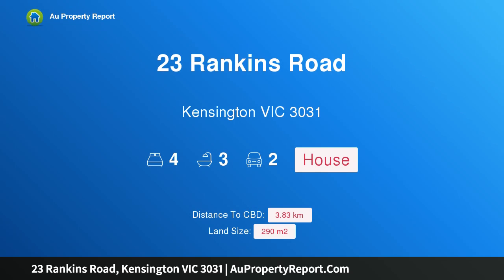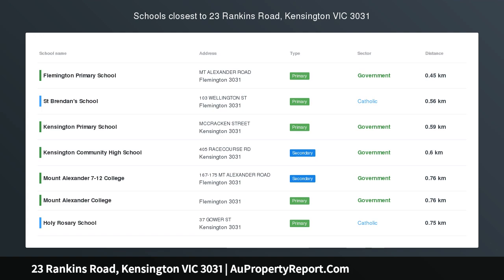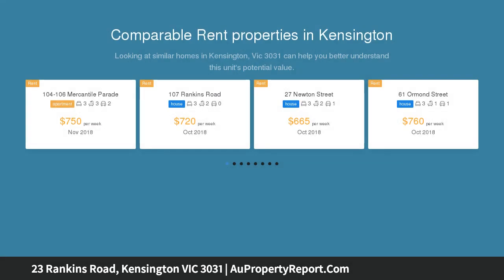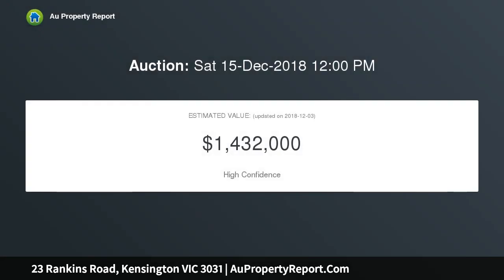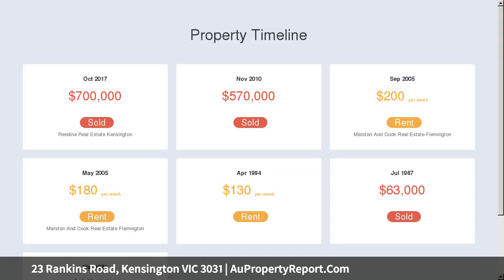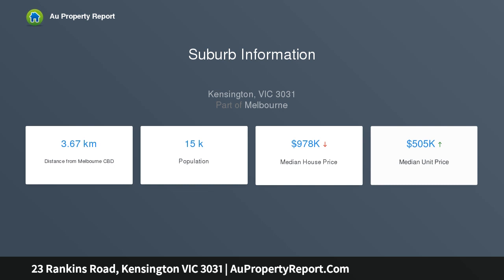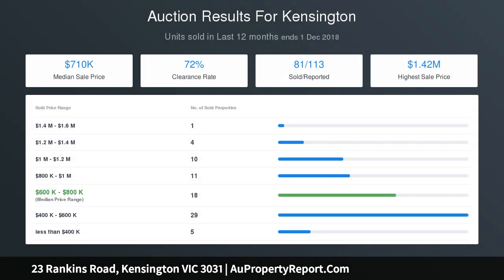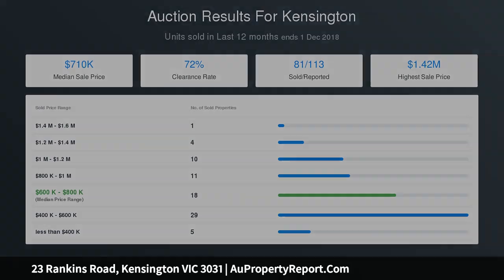23 Rankins Road, Kensington VIC 3031 | AuPropertyReport.Com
23 Rankins Road, Kensington VIC 3031
Property Type: house
Bedrooms: 4
Bathrooms: 4
Car Space: 2
Developer’s Dream - BUILD YOUR OWN HOME - APPROVED PLANS